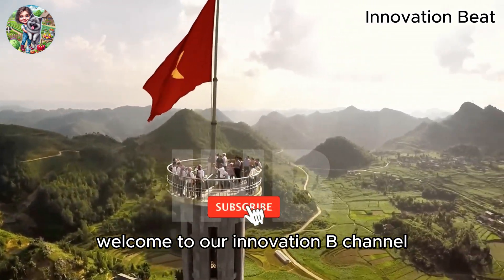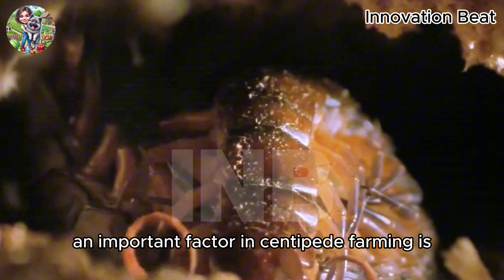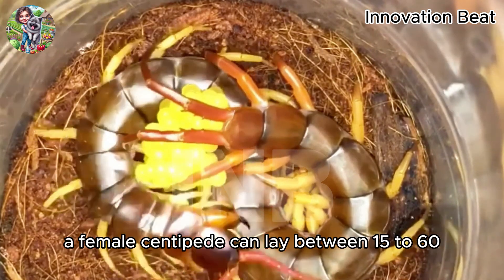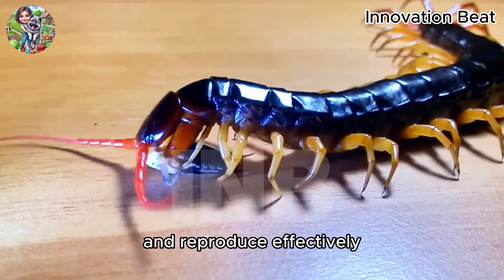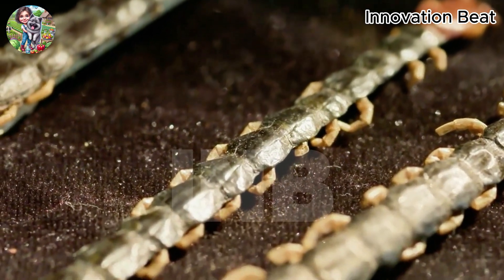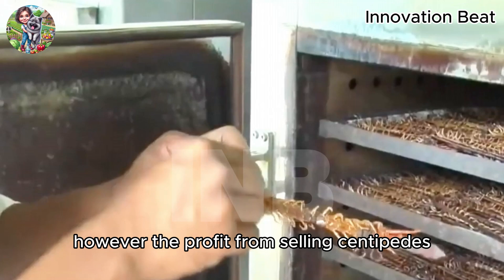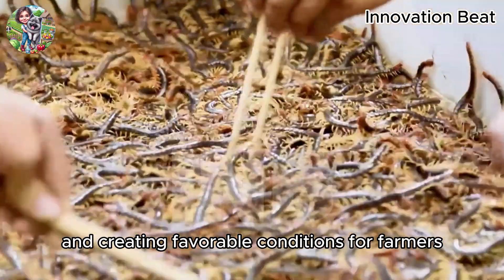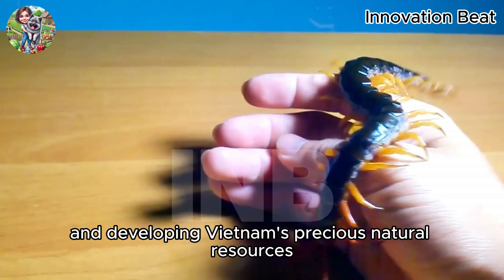The Centipede Farming Industry: Behind the Enormous Profit Figures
Welcome to Innovation Beat, your gateway to the cutting-edge world of agricultural technology, food processing, and beyond! At Innovation Beat, we delve deep into the innovative techniques and state-of-the-art technologies employed in agriculture and food production worldwide. Join us as we explore everything from traditional farming practices to the latest breakthroughs in food technology. Whether you're curious about the journey of your favorite foods from farm to table or fascinated by the impact of technology on agriculture, Innovation Beat is your ultimate destination.